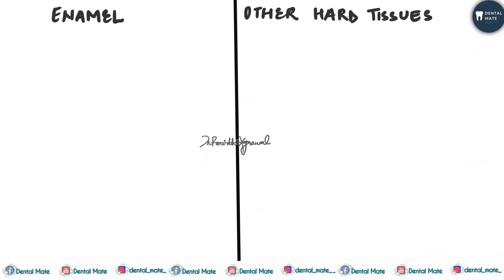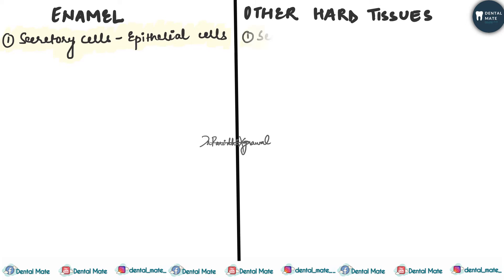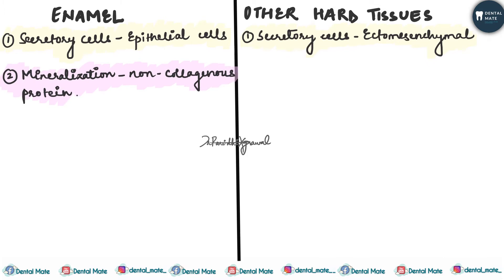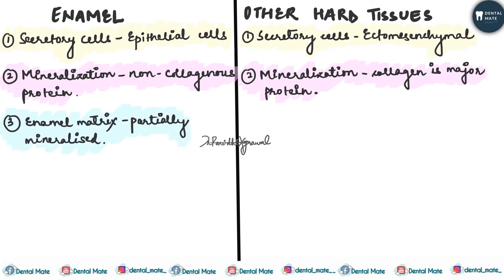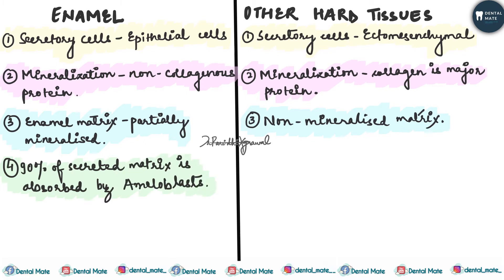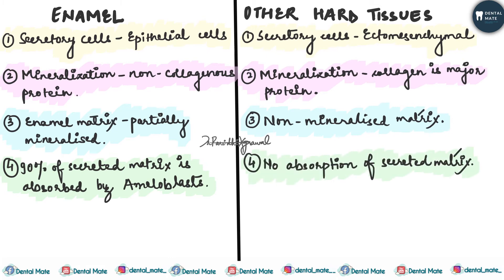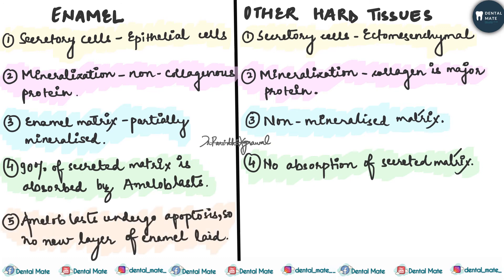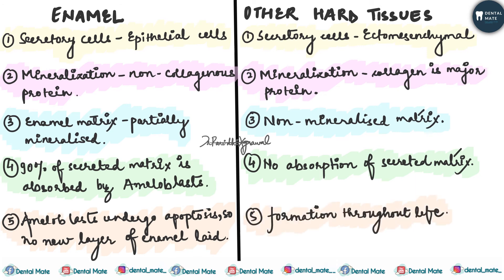Know 5 differences between Enamel & other hard tissues- cementum, dentin, bone | Dr Paridhi Agrawal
Do you know what are the differences between enamel and other hard tissues apart from the inorganic content?